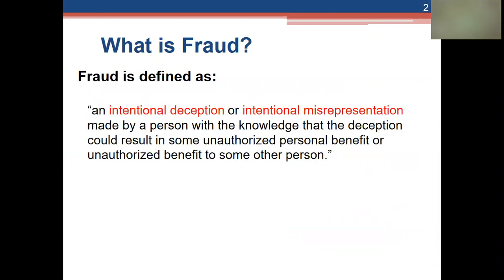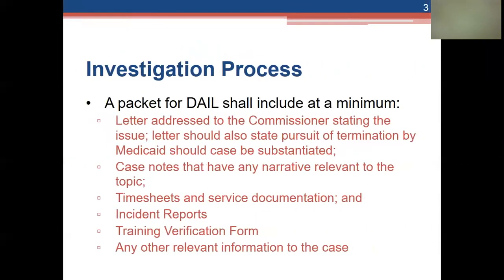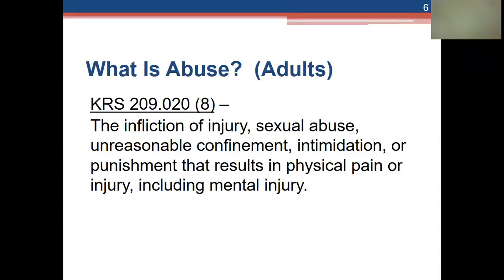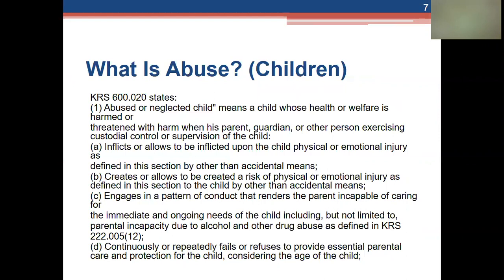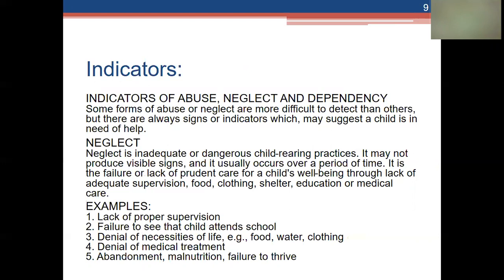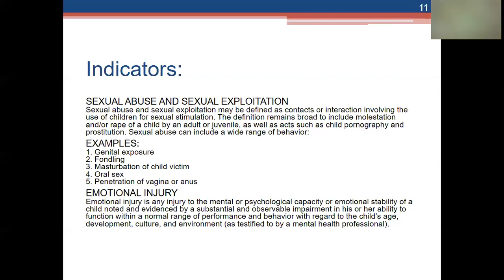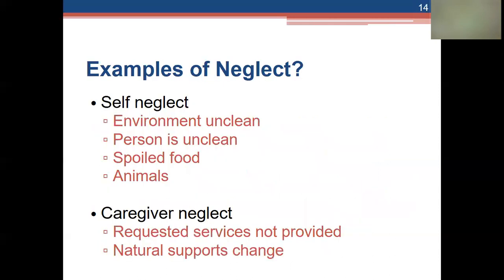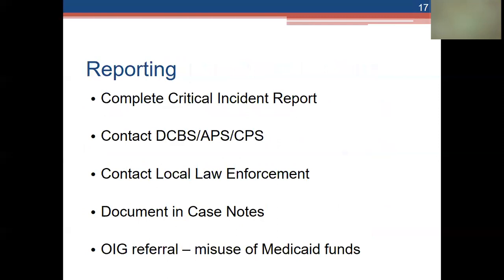Fraud, Abuse, Neglect and Exploitation